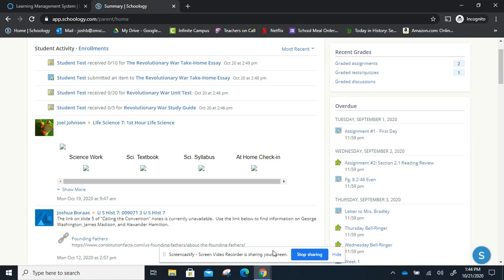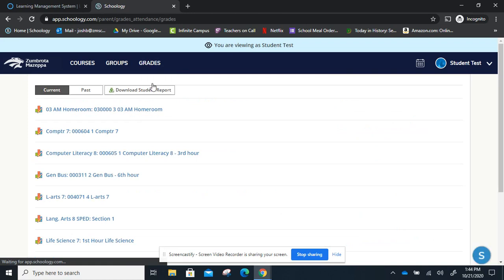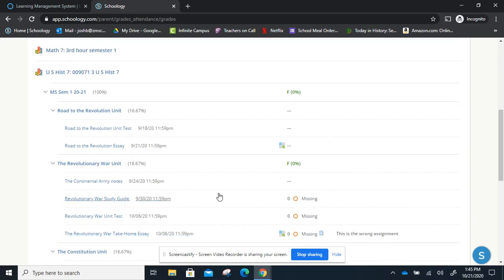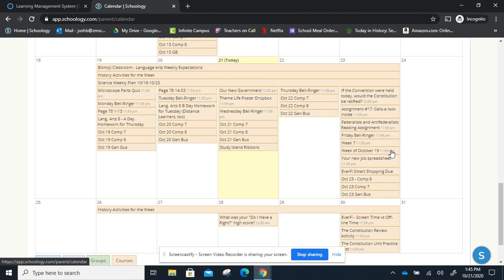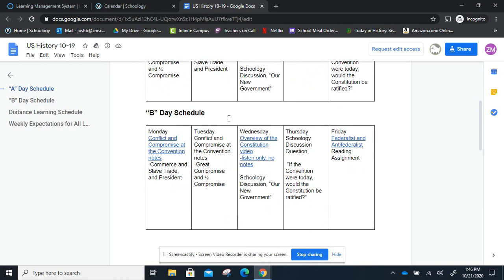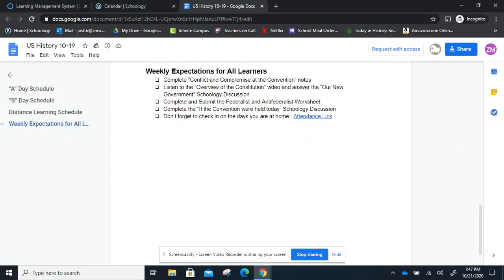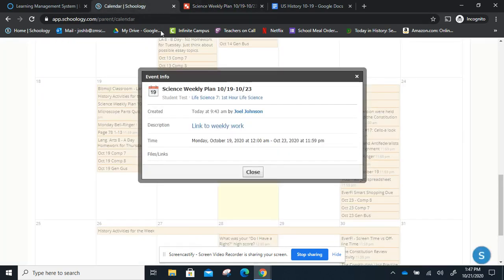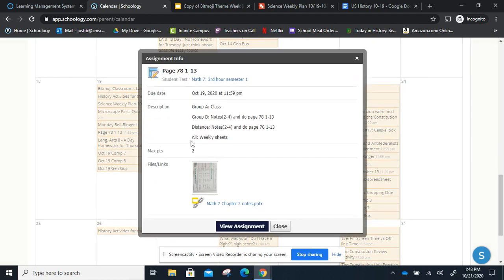7th Grade Schoology Parent Overview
A video for parents on how to navigate Schoology from the parent view.